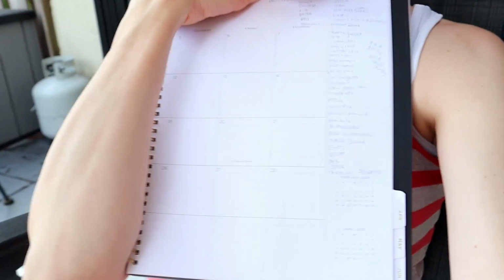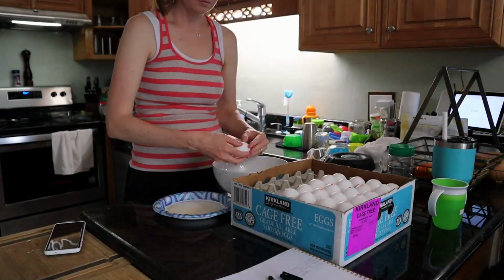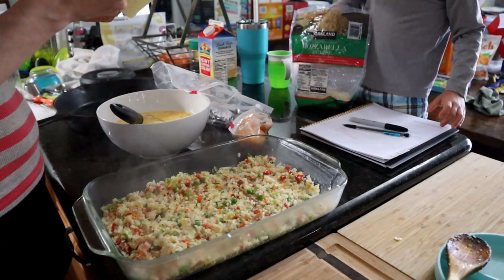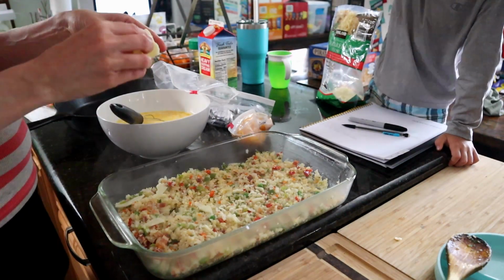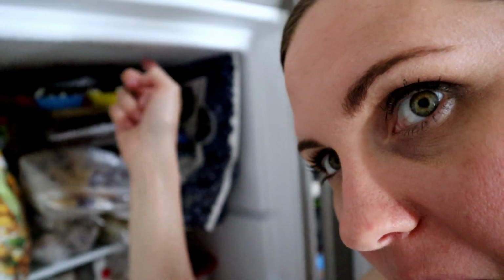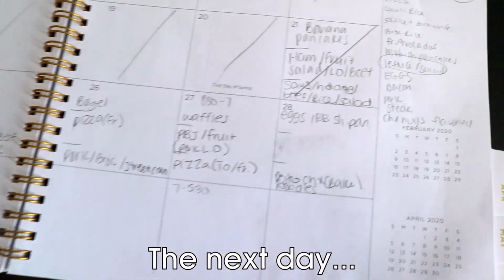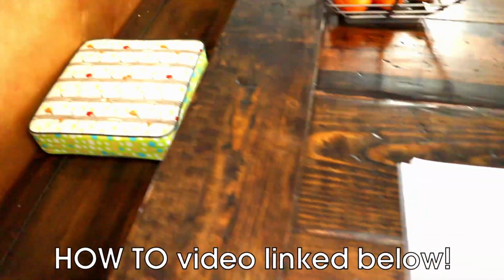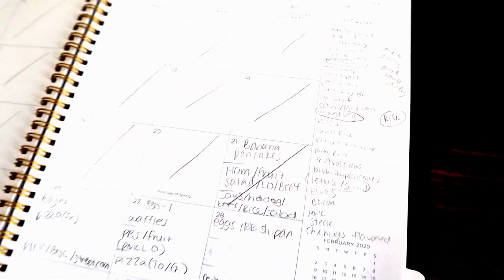MEAL PLAN + MEAL PREP | Quarantine | Meal Inspiration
Come MEAL PLAN AAAND do some MEAL PREP with me during this QUARANTINE!

We are trying to do KETO but not all the time for several reasons during this season. Come see how I prepped and what is on the MENU for dinner this week!

FAVORITE products:
Straws (silicone)
Straws (stainless steel)
Best coffee
Mason Jar Filter
Electrolyte powder
Coconut Manna
GEAR we use: